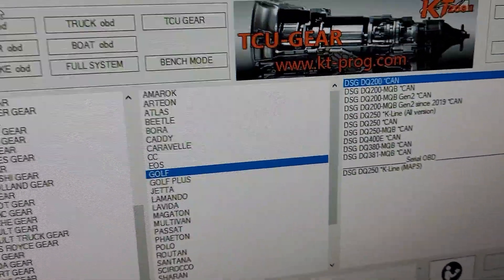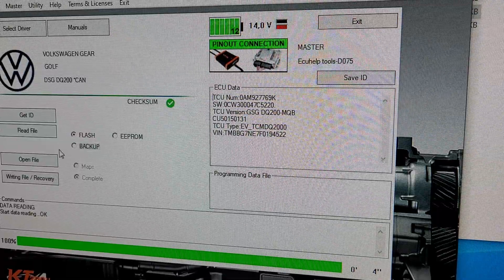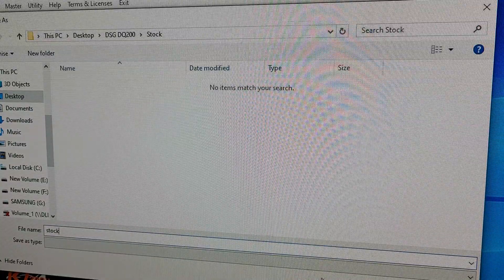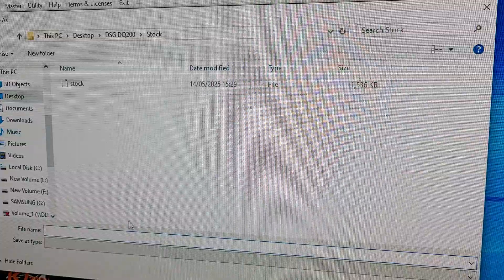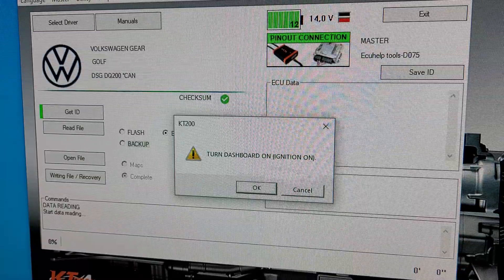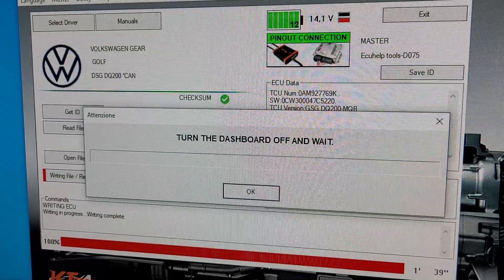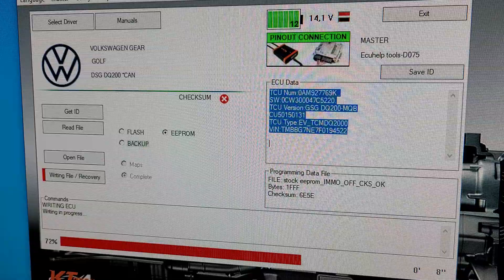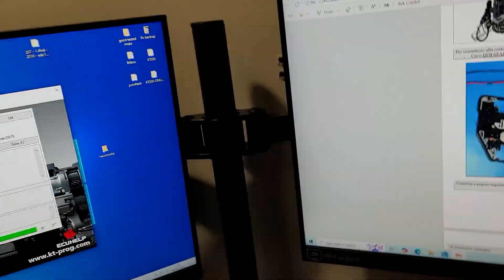Kt200-2 Bench Read - V.A.G - DSG DQ200, MBQ , Remap, Clone 1:1, Immobiliser delete, tuning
Deleting immo

Bench reading
Bosch
Make - V.A.G
Model - Golf
Drive side - RHD
Gearbox - Automatic

Driver:
VOLKSWAGEN GEAR
 GOLF
DSG DQ200 *CAN

TCU Num:0AM927769K .

SW:0CW300047C5220.

TCU Version:GSG DQ200-MQB

CU50150131

TCU Type:EV_TCMDQ2000

using
Bench power supply - Manson ep-925
Ecuhelpshop
Kt220-2
Mfc/Pinout cable

Remaps are available / File service is available / Help and advice
Any make model or year
This will allow me to test more tools over more ecu's